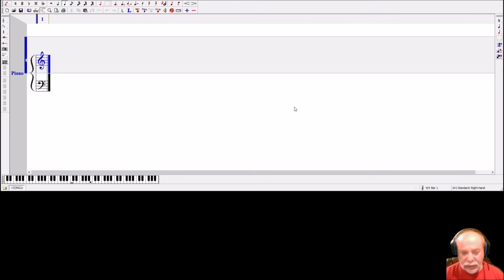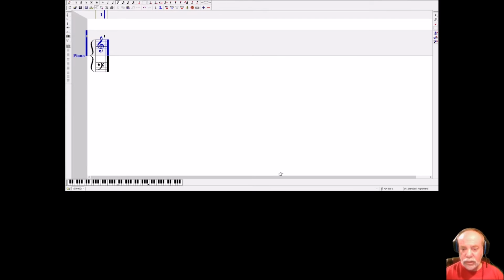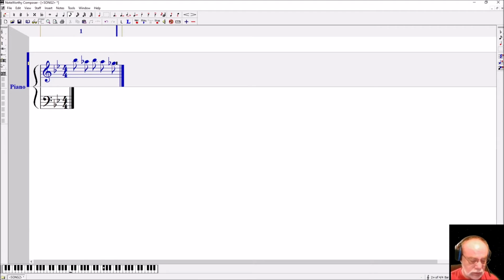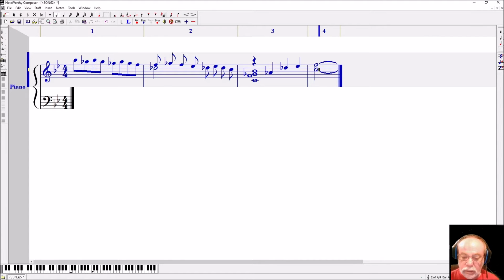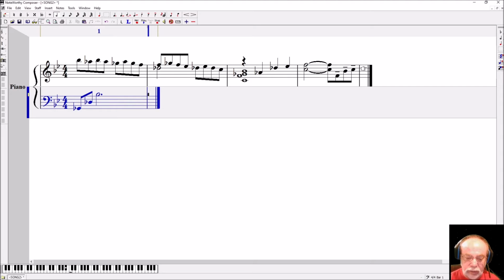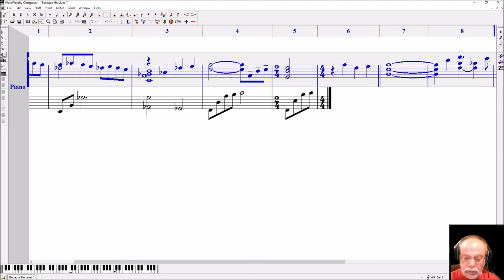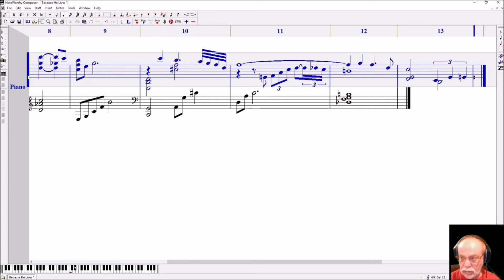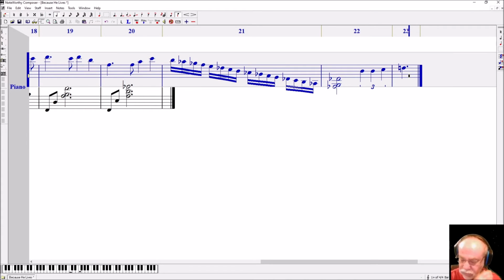2021 05 27 Because He Lives part 1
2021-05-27 Because He Lives part 1
I've edited a lot from this one since it was mainly typing in the notes/chords.
Part 2, I will begin setting various tempo changes throughout, and
finally, adjust the dynamics and show how to make it sound in stereo, or seem like a real piano sound in the headphones, in adjusting how MIDI can distinguish between left and right by "degrees".
1:40 - Skip Intro
27:30 - Full playback of Part 1